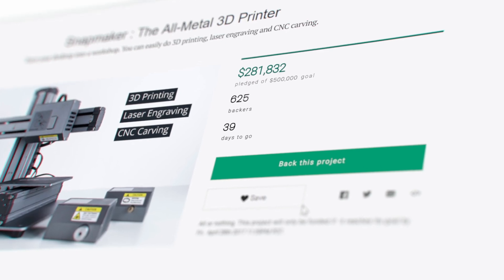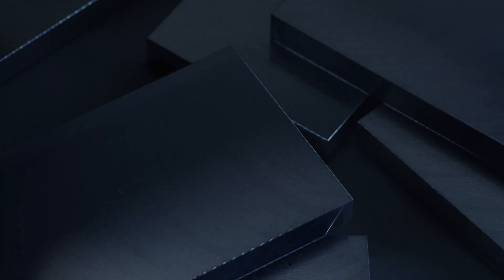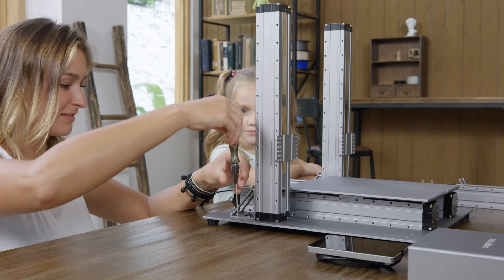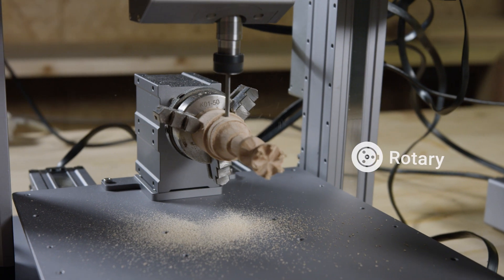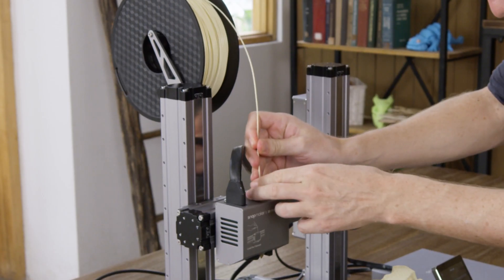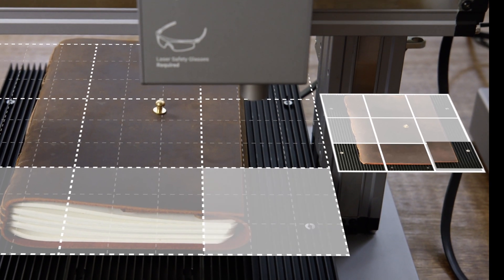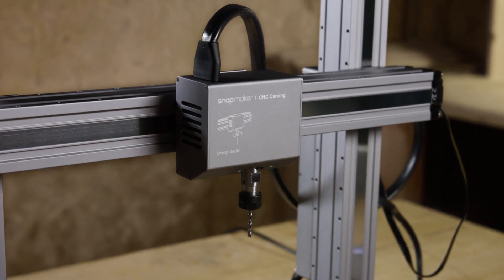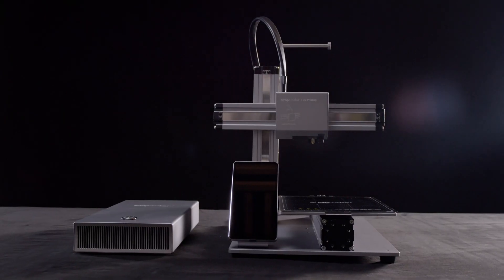Introducing the Snapmaker 2 0 3-in-1 Modular 3D Printer, Laser Cutter, and CNC machine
Snapmaker 2.0 is a modular 3-in-1 3D printer that unlocks your full creative potential, from 3D printing to laser engraving, cutting, and CNC carving.